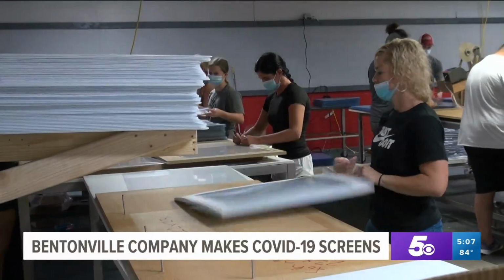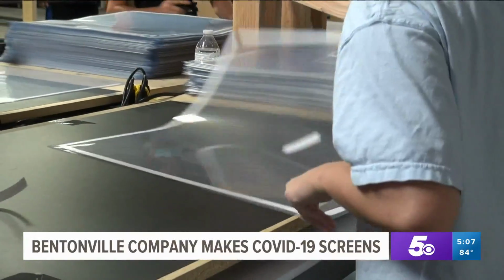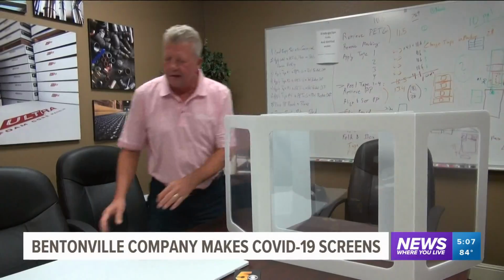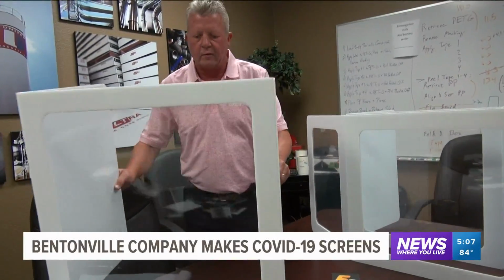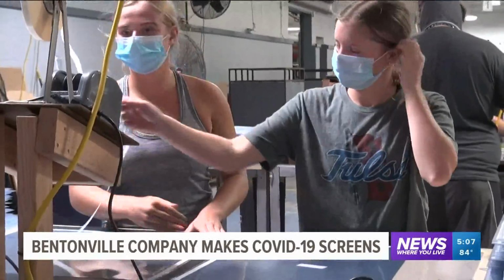Bentonville Company Makes Protective Shields for Classrooms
United Industries in Bentonville lost half of their business when the pandemic hit.